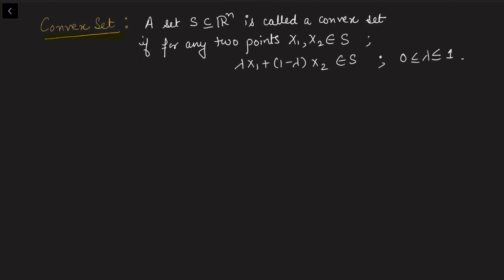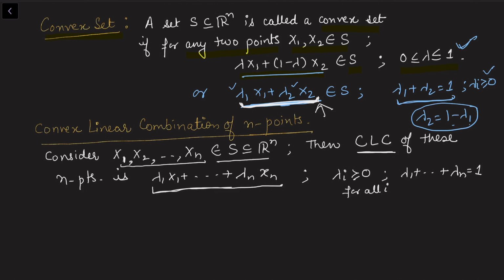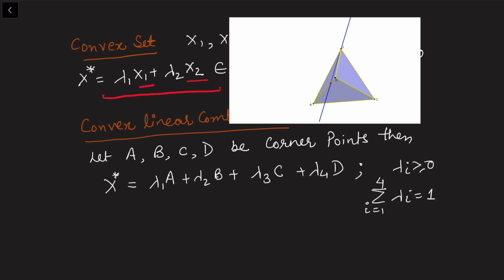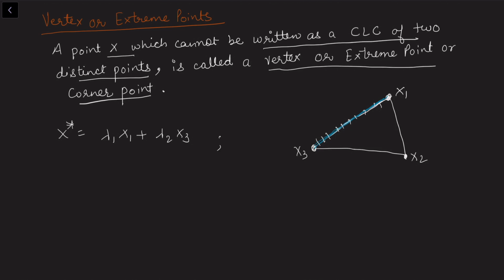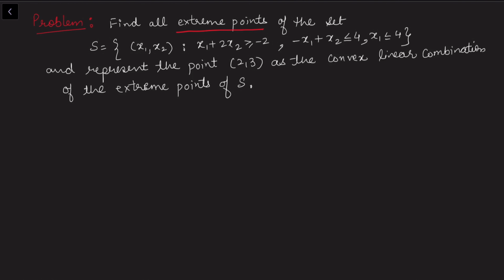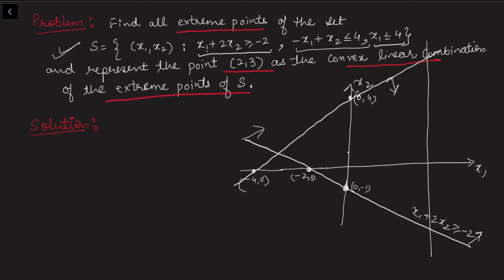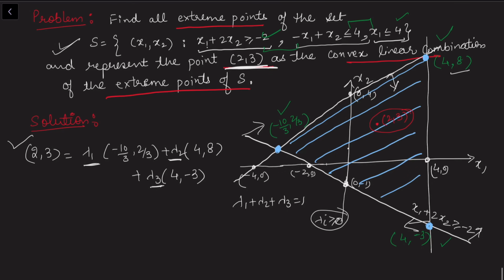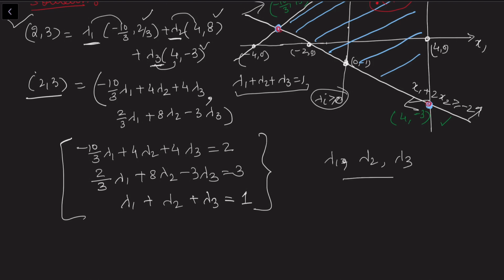Mathematics Behind Simplex Method |Part-5| Convex Linear Combination, Vertex/Extreme/ Corner Points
In this video, I have defined Convex Linear Combination of n-points and gave the definition of corner Points or Vertex or Extreme Points.